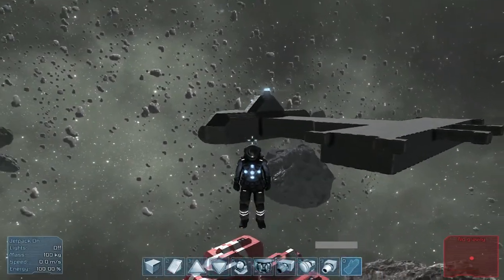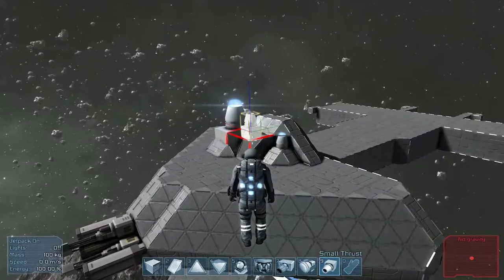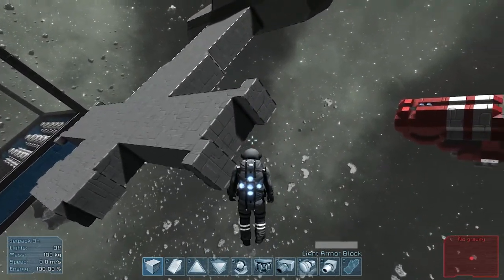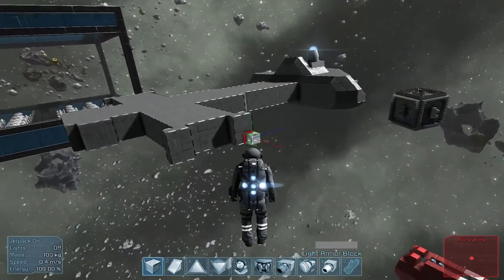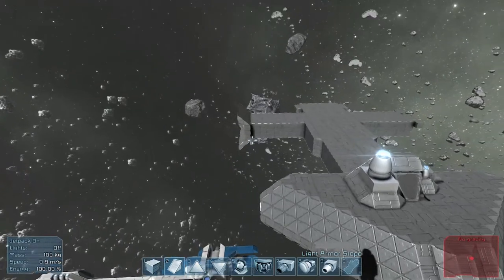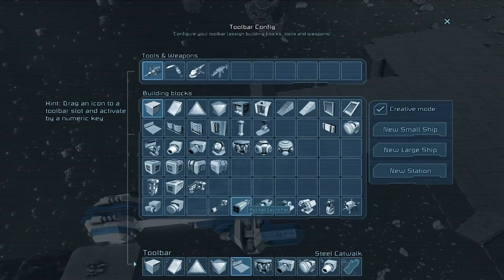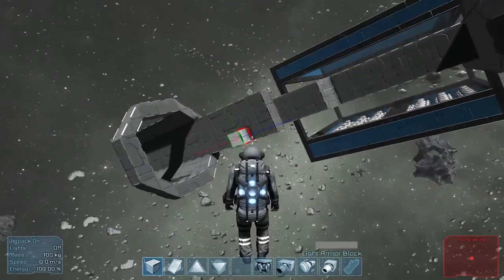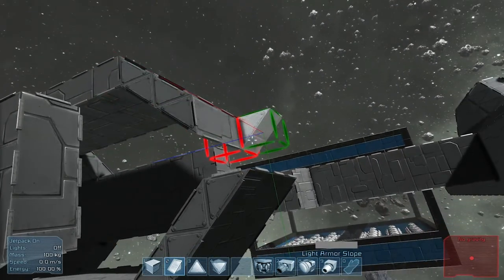Let's Play Space Engineers - Episode 3: Y-Wing Project Part 1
On this episode of Space Engineers, I continue my work on the Y-Wing I'm building. It's already been started, the base cockpit was already done but I still have a lot to do on it. This episode mainly revolves around the engine design.

Also of note, the devs have updated the game with a few new features & I'll touch on a few of them. They've also added the ability to upload creations to the Steam Workshop, which, after this build is complete, I might do! :)